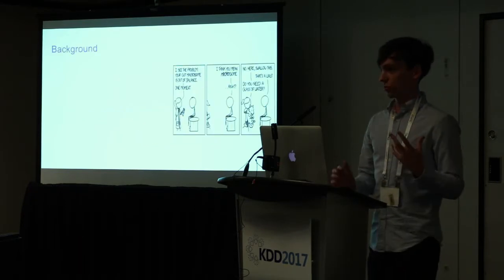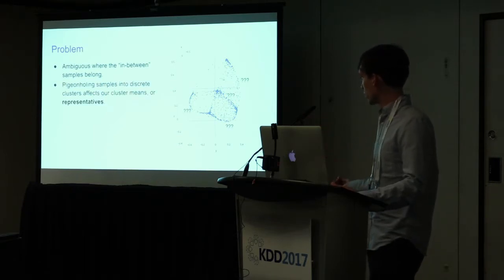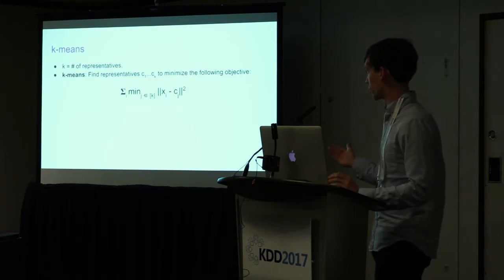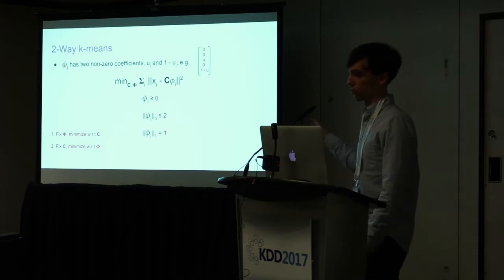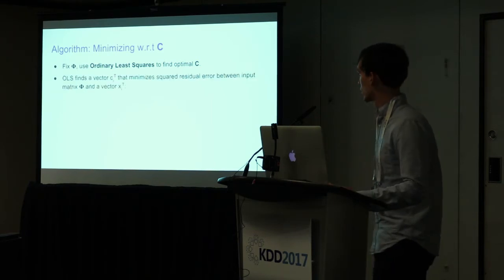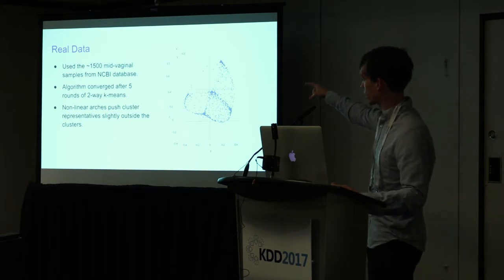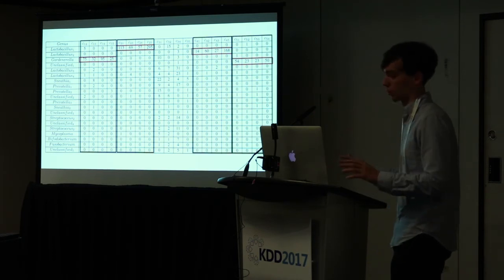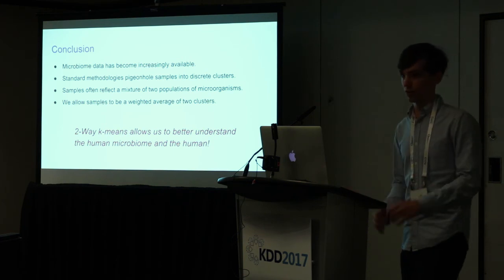2-Way k-Means as a Model for Microbiome Samples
Author:
Weston J. Jackson, Columbia University

Abstract:
Microbiome sequencing allows defining clusters of samples with shared composition. However, this paradigm poorly accounts for samples whose composition is a mixture of cluster-characterizing ones and which therefore lie in between them in the cluster space. This paper addresses unsupervised learning of 2-way clusters. It defines a mixture model that allows 2-way cluster assignment and describes a variant of generalized k-means for learning such a model. We demonstrate applicability to microbial 16S rDNA sequencing data from the Human Vaginal Microbiome Project.